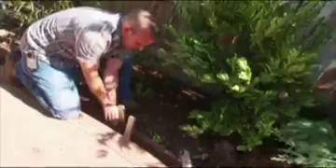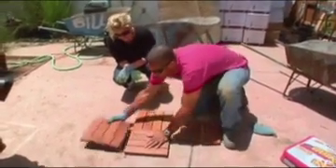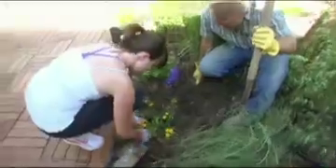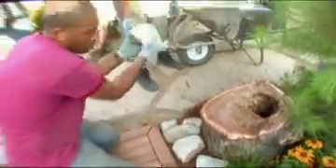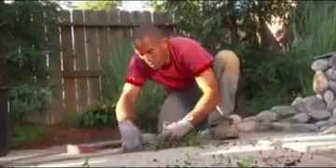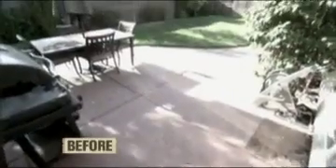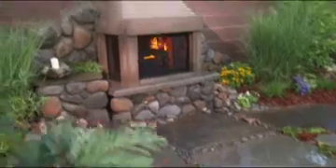Yardcrashers Woodsy 1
pavers